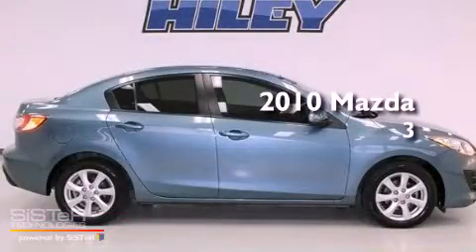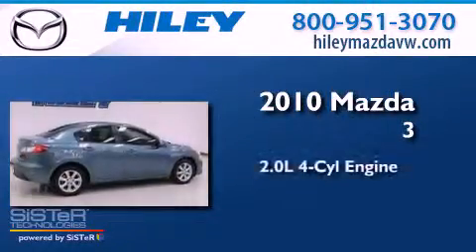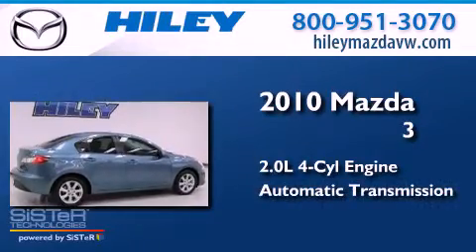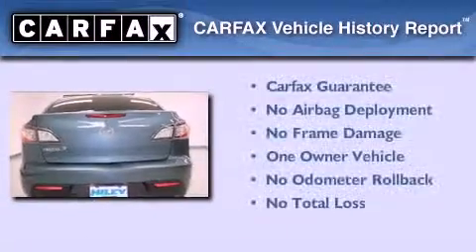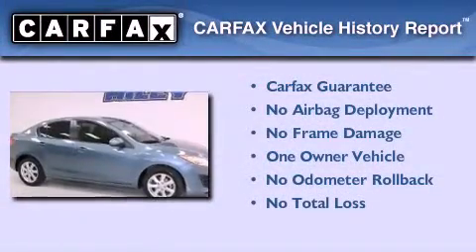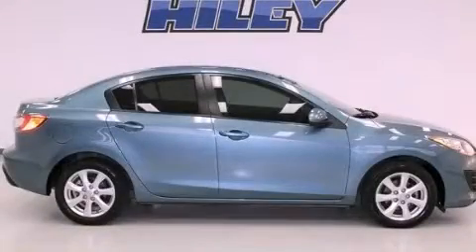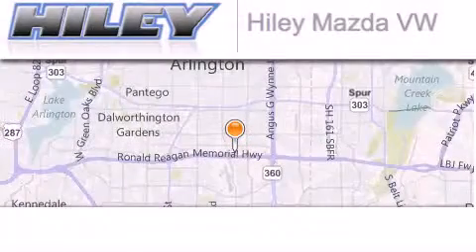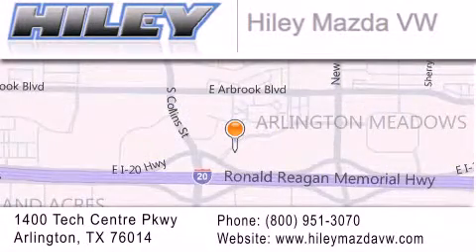2010 Mazda Mazda3 Arlington TX 76014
Year : 2010
 Make : Mazda
 Model : Mazda3
 Engine : 2.0L 4 cyl.
 Trans . : Automatic
 Exterior : Gunmetal Blue Mica
 Miles : 85,264
 Interior : Black w/Cloth Seat Trim
 Stock : M47871A